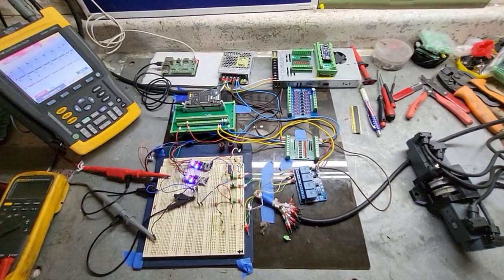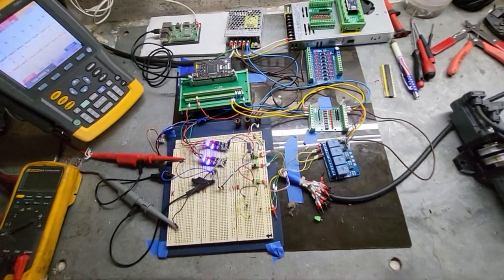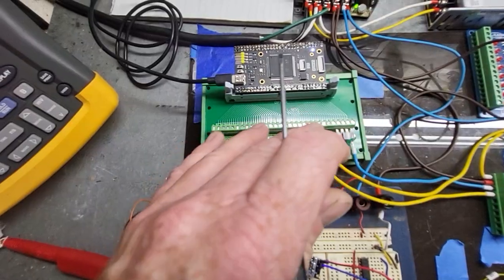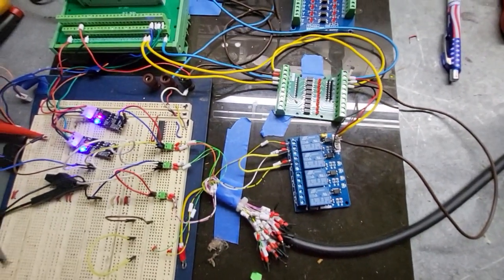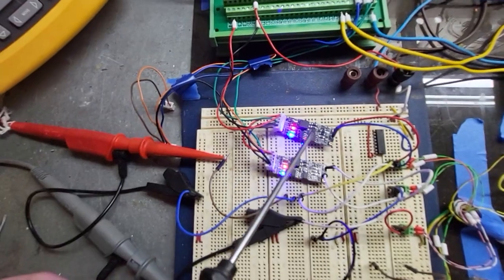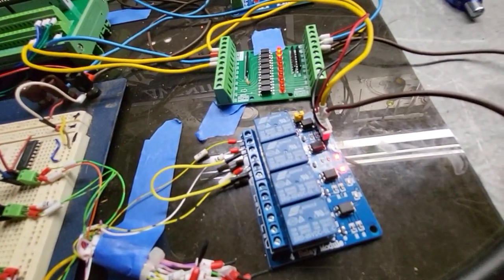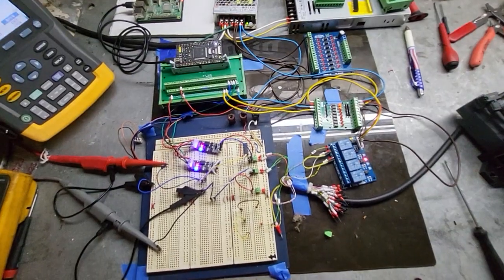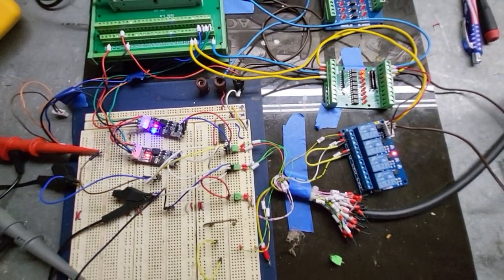AC servo test stand, bench setup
Video explain most of it what I have going on at this point.